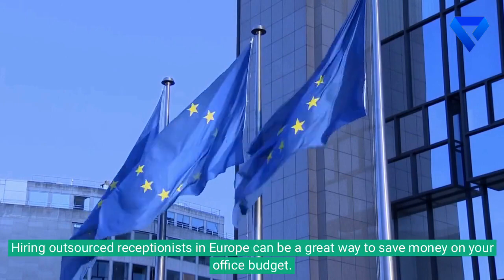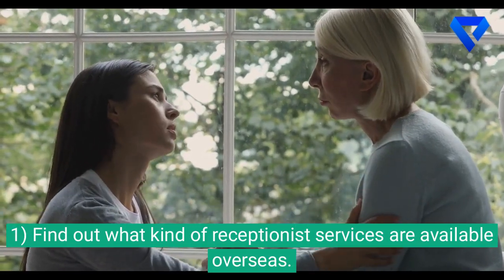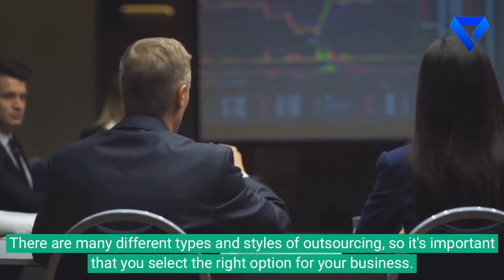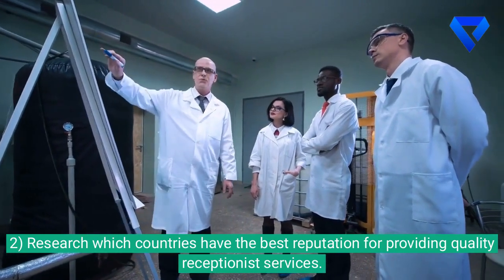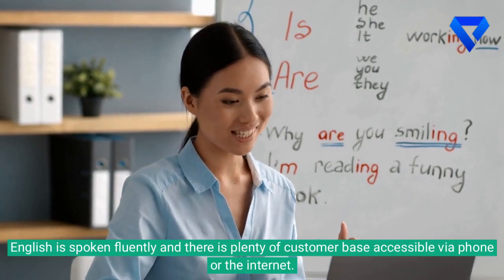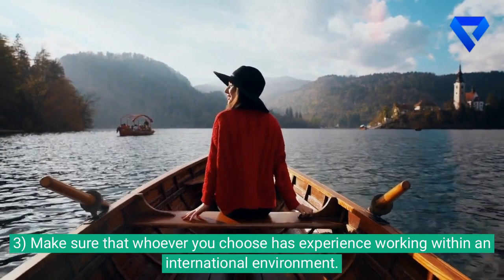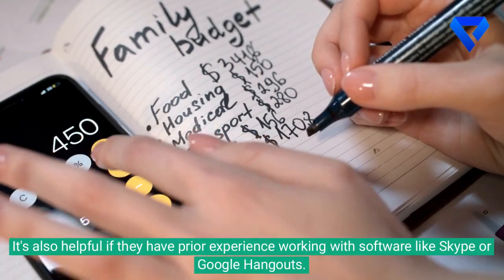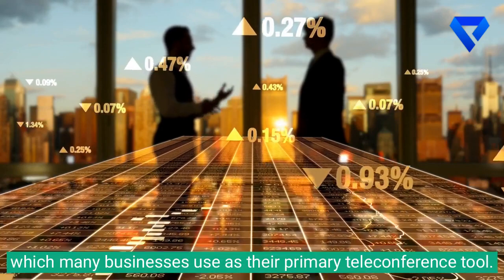Hire Outsourced Receptionists in Europe - Everything you need to know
Follow SkillBee :-